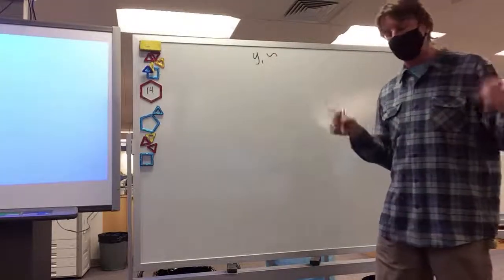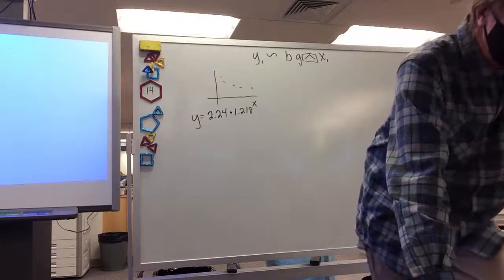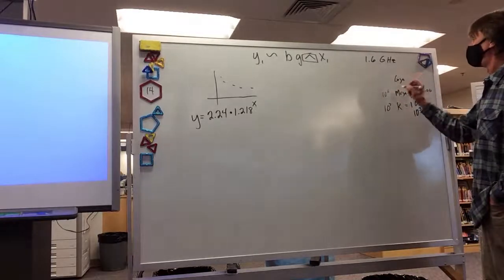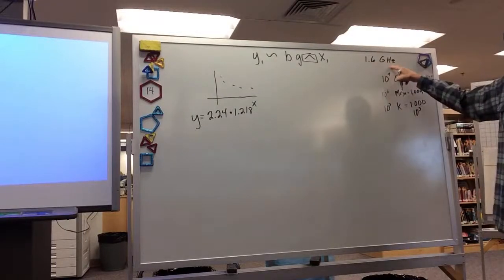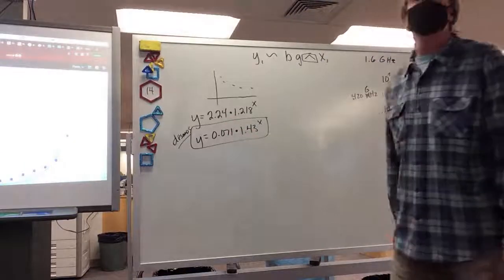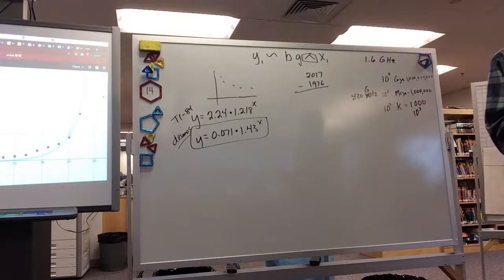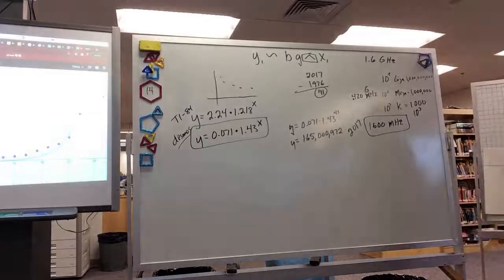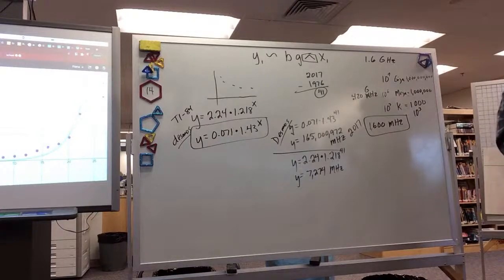2/25 Algebra I lesson 7-4